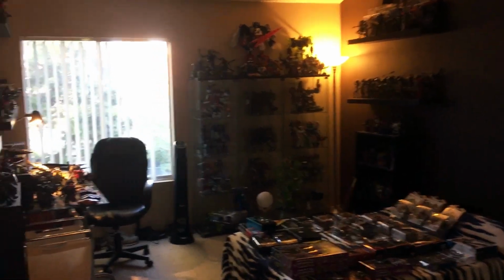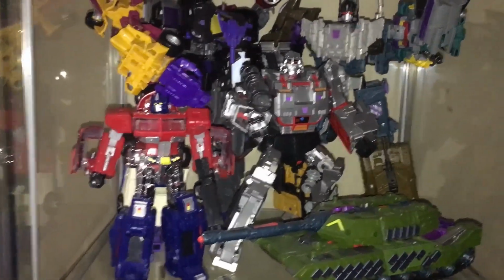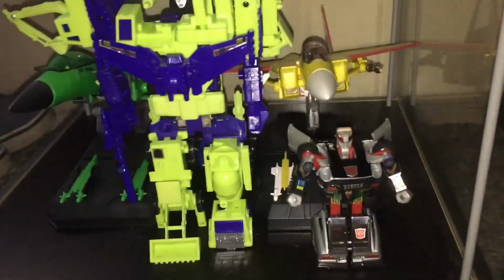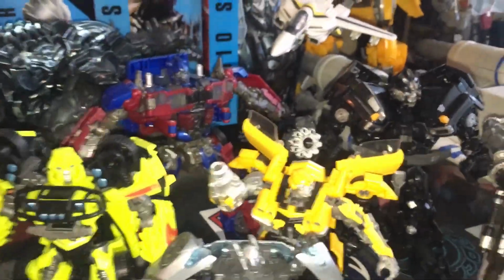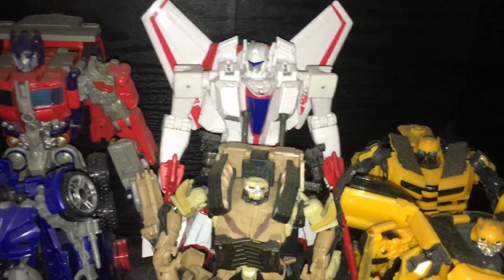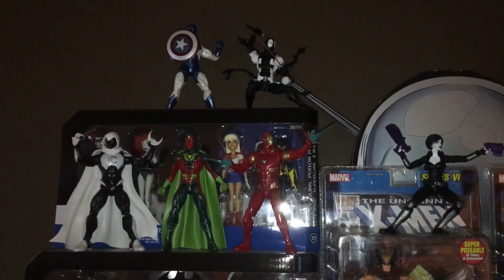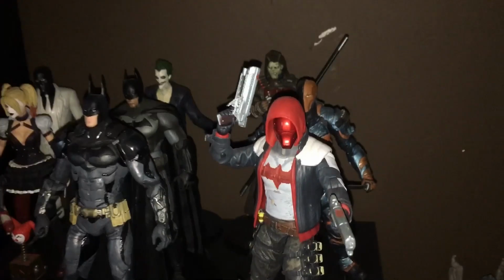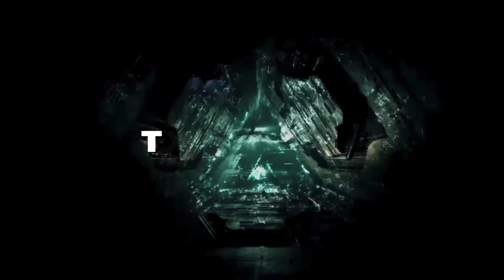TFReview16 The Collection Room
Here's a video of my collection! I'm selling my condo in San Diego and moving to a house so I did a channel update before I moved the collection. TFReview16 Channel Update I'll do another video once my collection has been moved.